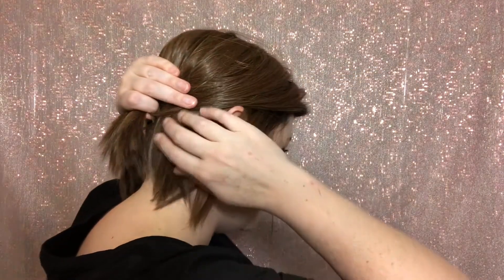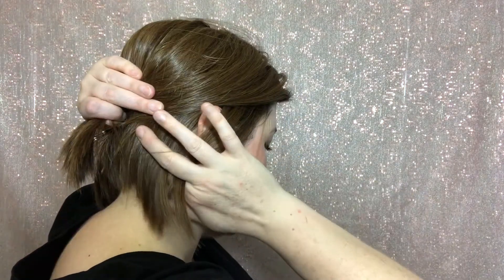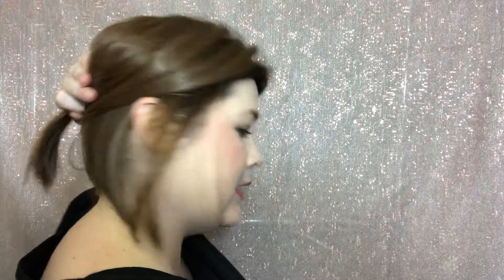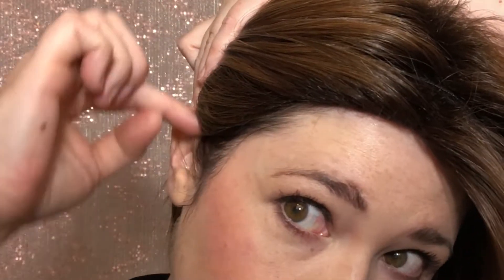Jolie by Paula Young | Pecan Rooted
Hi, friends! Today's Wig Wednesday is all about the Jolie wig by Paula Young. I have Jolie in the color Pecan Rooted 8/12A#6. Let me know if you have any questions!

Measurements on Jolie:  10.5" Front; 10" Top; 10" Crown; 7.5" Sides; 8.5" Upper Back; 2" Nape. Weight: 3.5 oz.